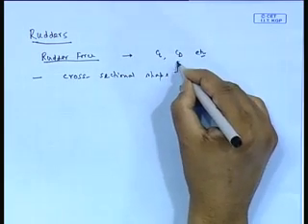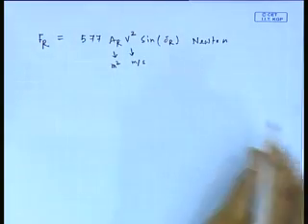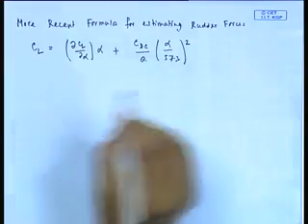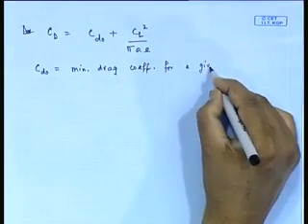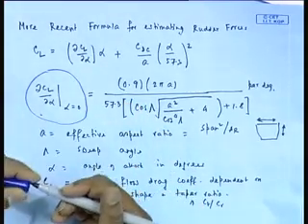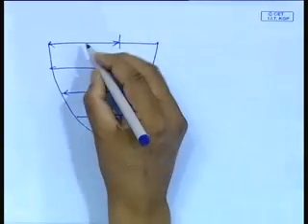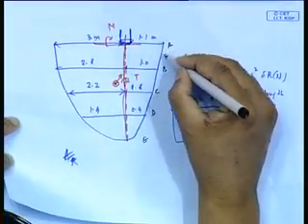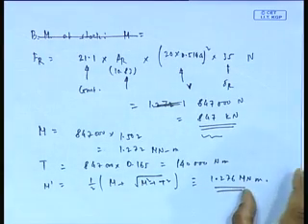Mod-01 Lec-38 Rudder & Control Surfaces - II